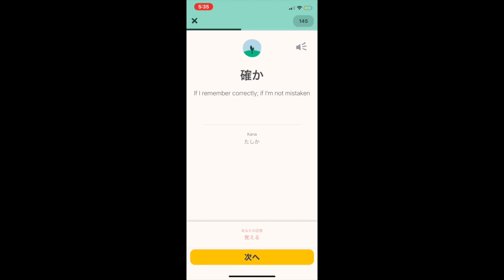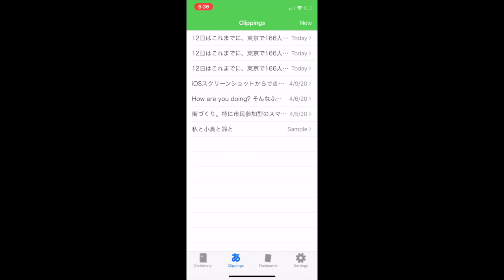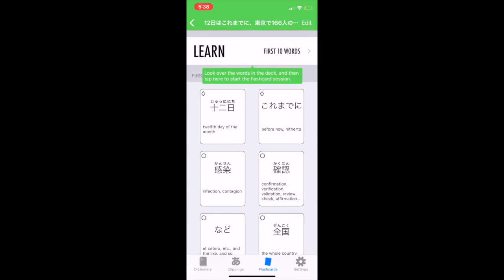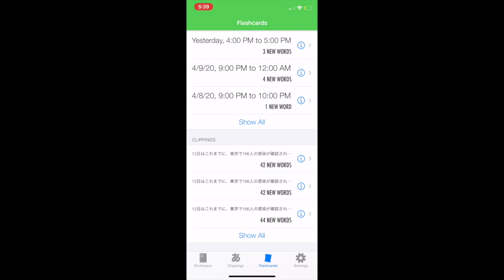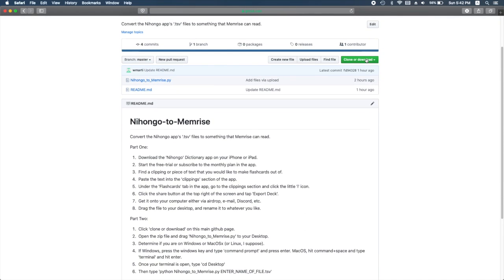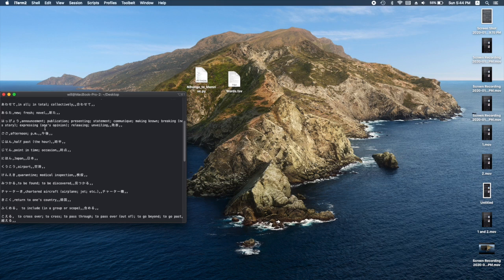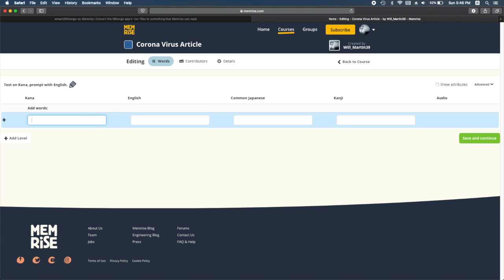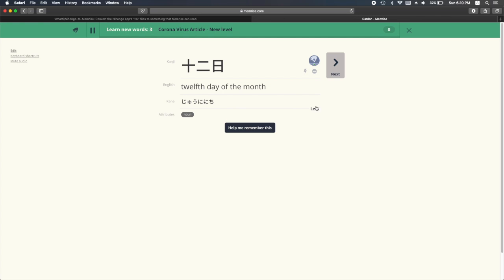Nihongo to Memrise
In this video I show you my preferred method of creating Japanese Study Sets.